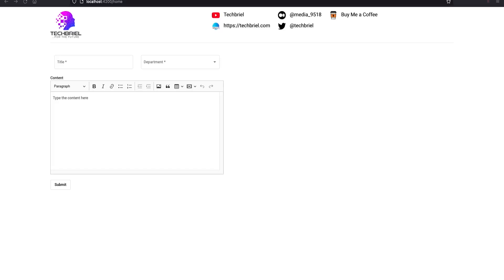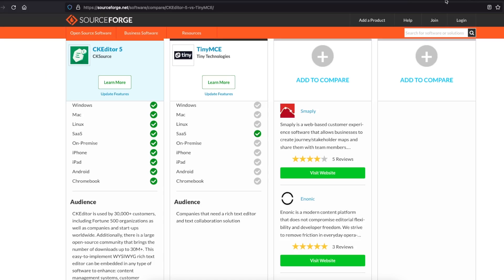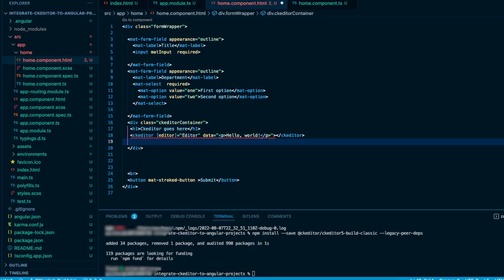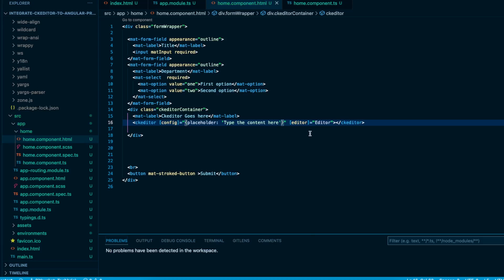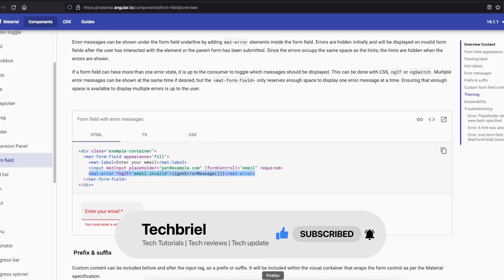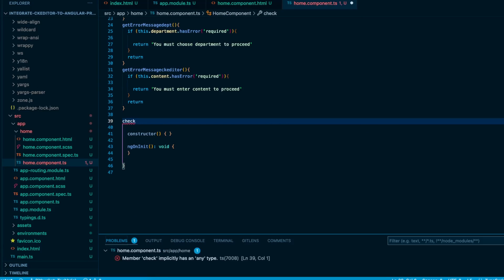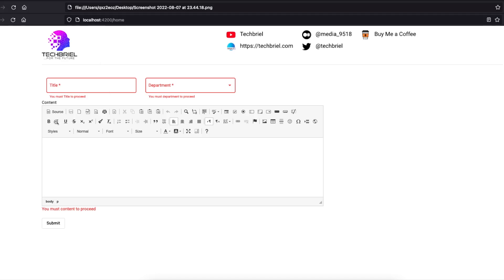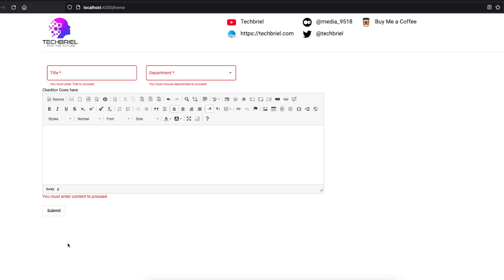How to Integrate CKEditor into Angular project | Ckeditor 5, Ckeditor 4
In this step by step tutorial you will learn how to Integrate CKEditor into your angular projects. I will show you both CkEditor 4 and also CKEditor 5.